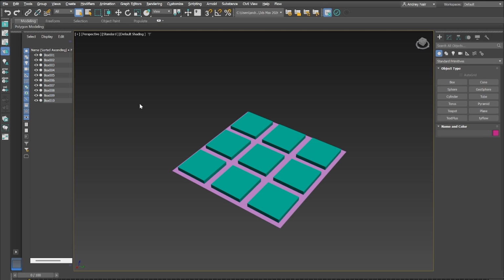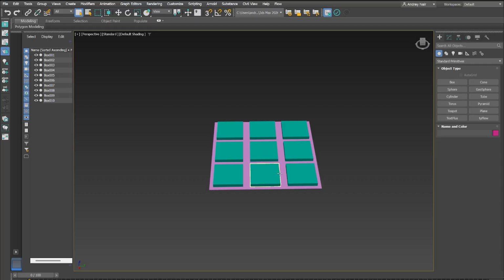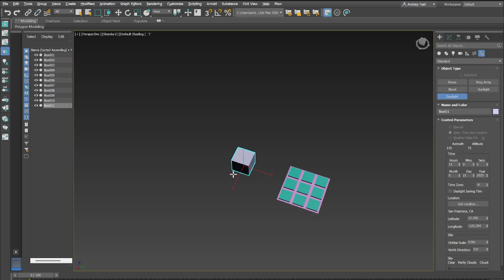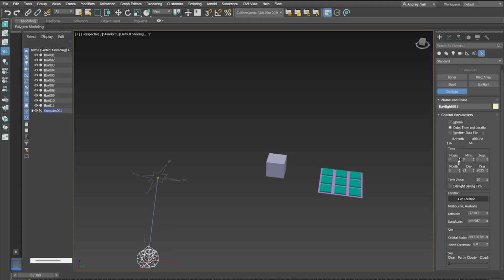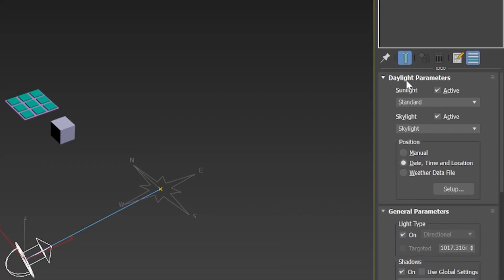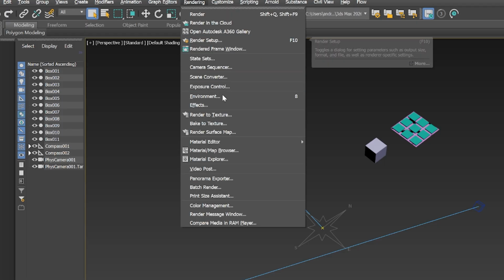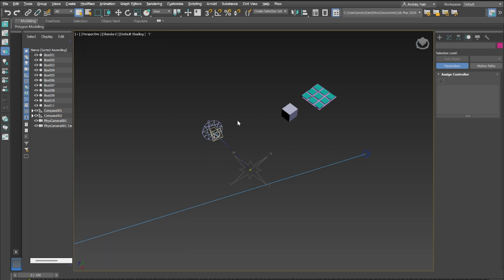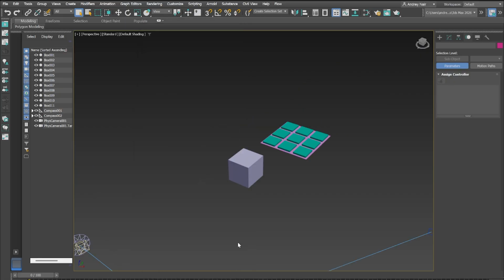V2 - Sun & Shadow Analysis In 3DS Max